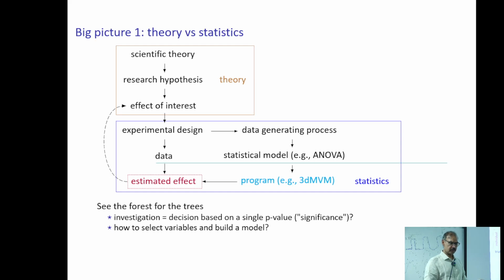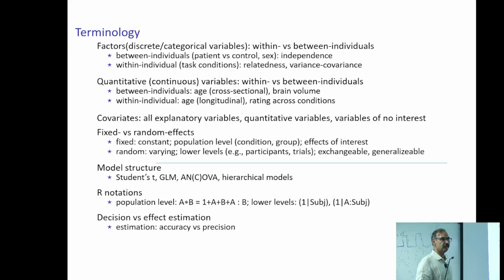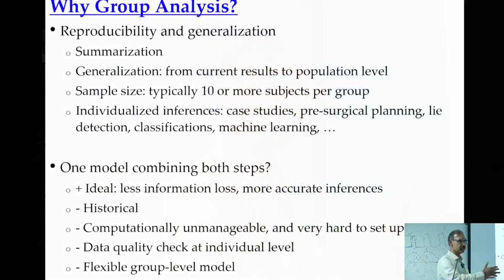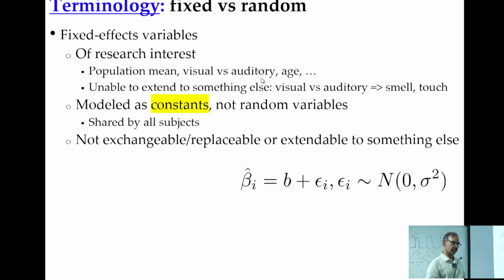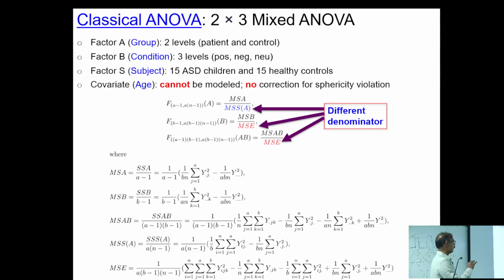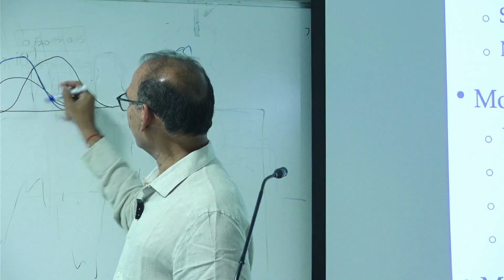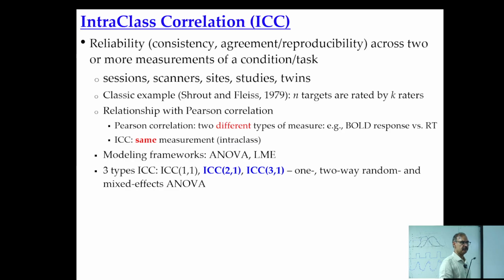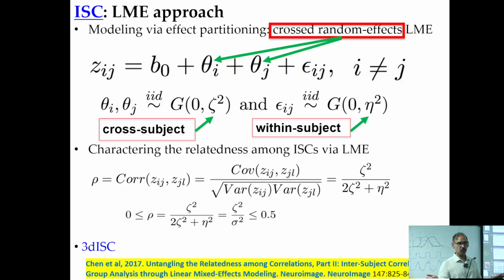T02 Resting State functional connectivity analysis